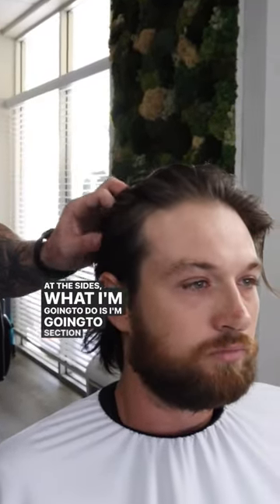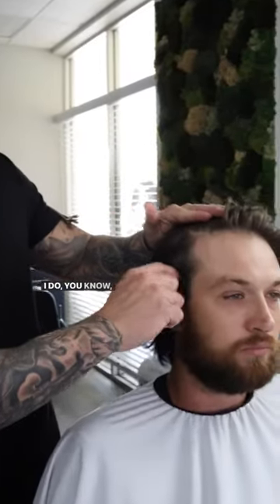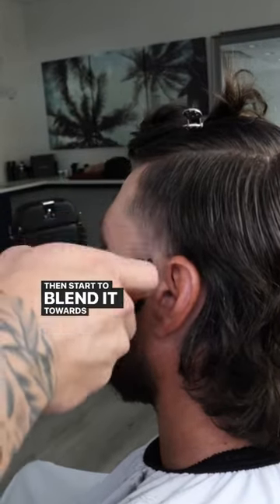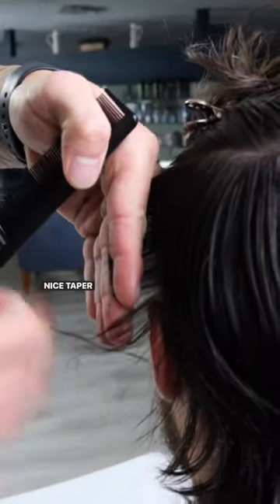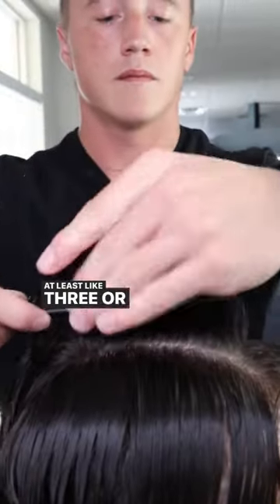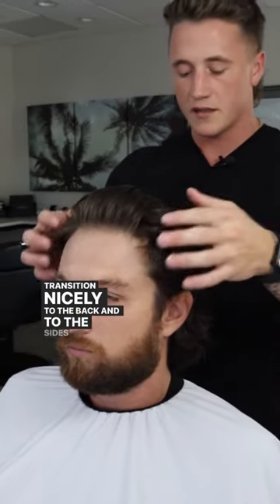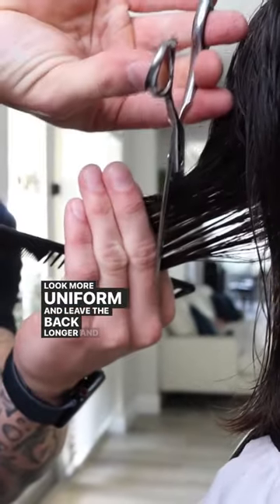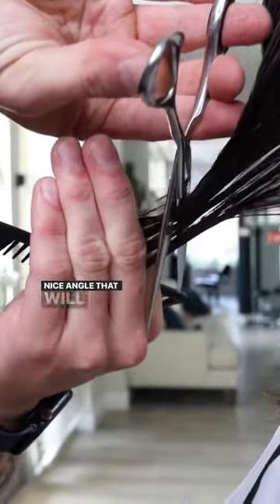Mullets aren’t coming back THERE BACK!